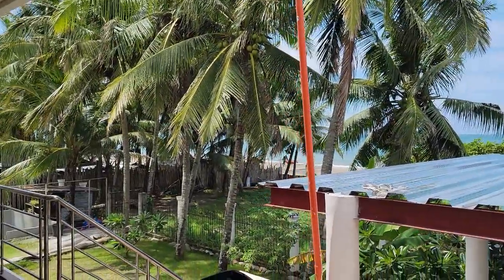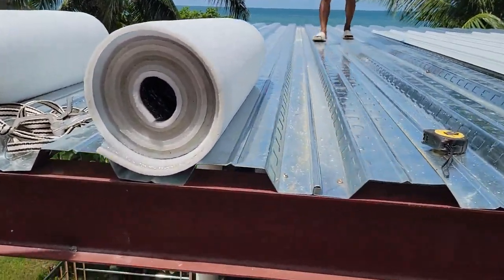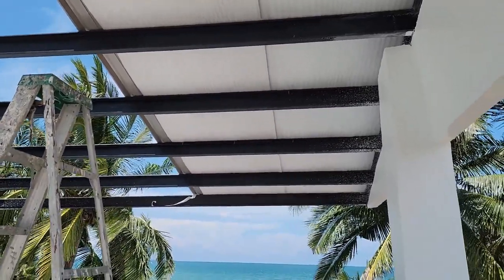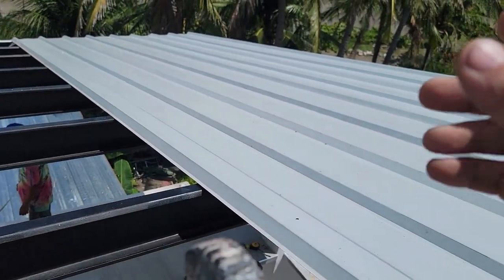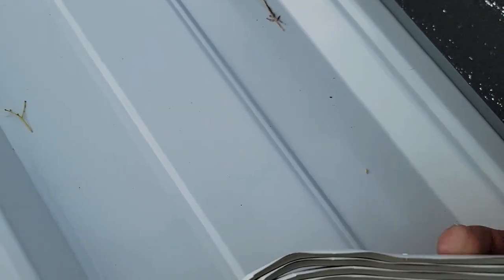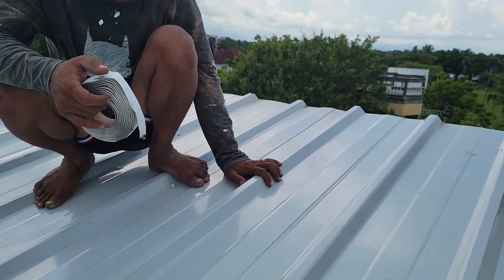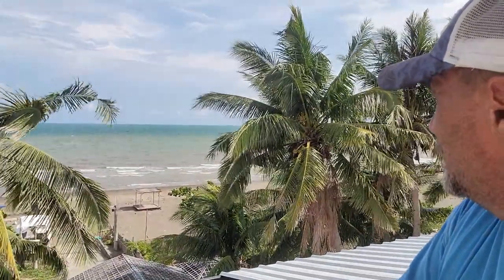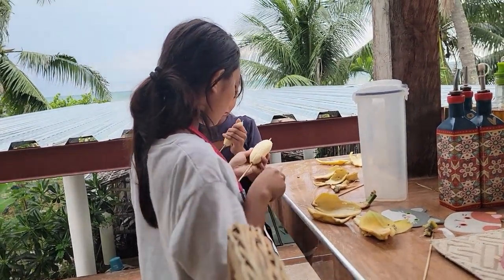ROOFING BEGINS - Teaching them Strong Way to Install It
In today's video we  begin the roofing on the house with R panel aka Rib Panel Longspan Sheeting.  This roof MUST be resistant to strong high winds as we live right on the coast where  strong winds hit from tropical storms , typhoons and the southwest monsoon.

Proper screw placement , screw types , lap vs tek screws , butyl tape on the lap joint, double back tape for the insulation installation. It all makes a difference in sealing and strength.

The day get finished out with Melinda and the twins.